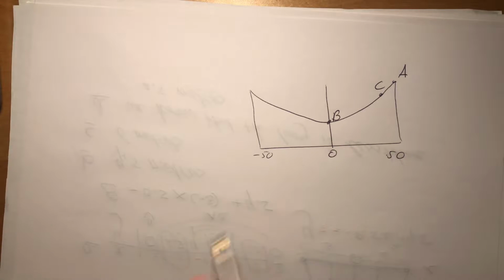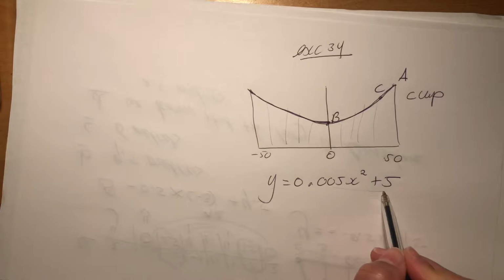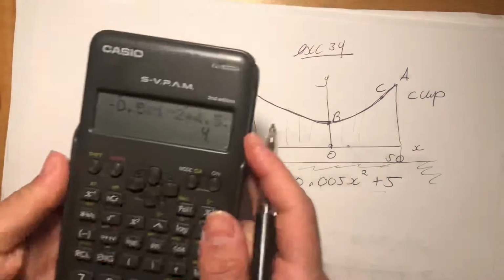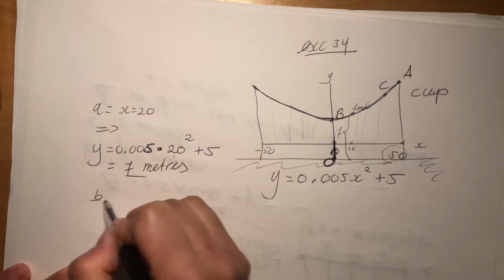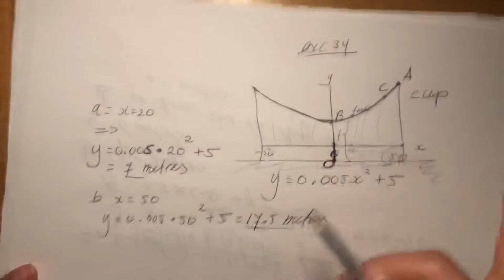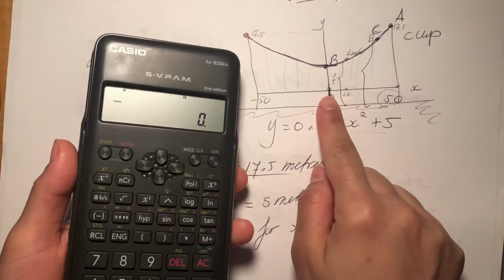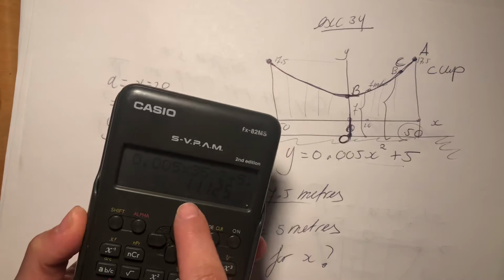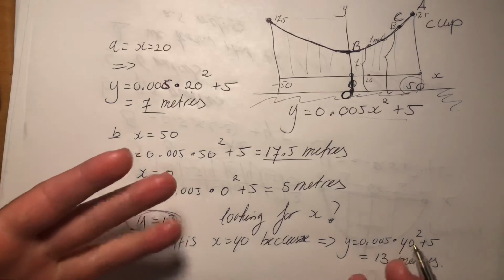1VWO AND HAVO TTO Chapter 6 6.3 exercise 34 explained (Numbers and Spaces 10e ed vwo)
Hi guys!

Welcome back. In this video I am explaining Chapter 6 6.3 exercise 34 explained If you have more questions regarding the video, theory or exercise, please leave a comment and I will get back to you. I also take requests.